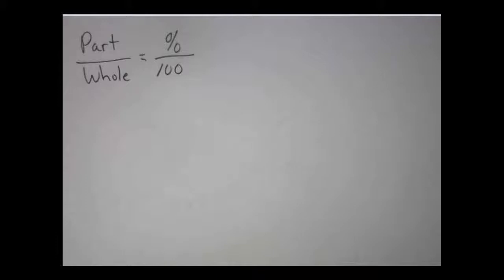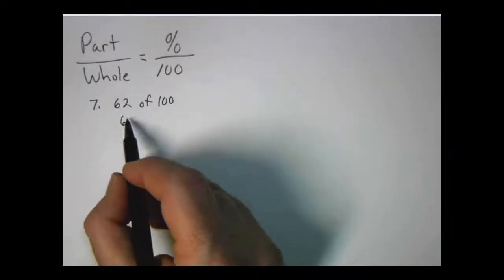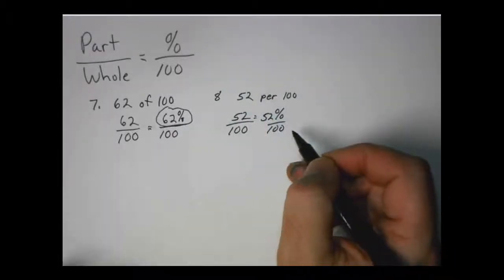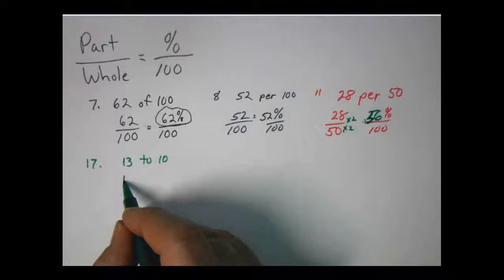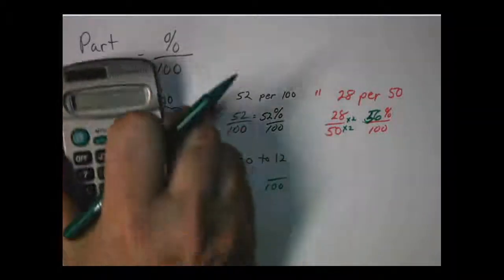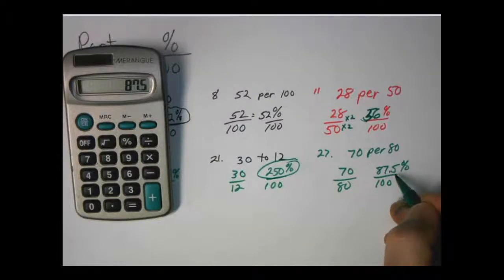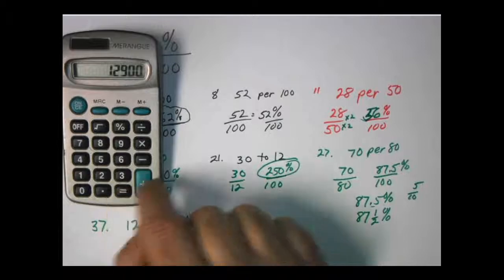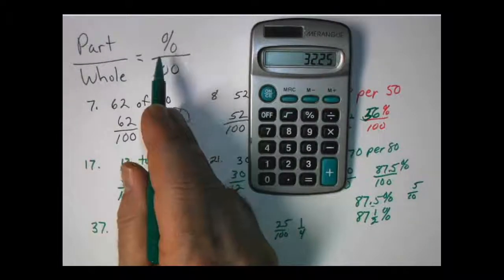Math 20 Section 6.1